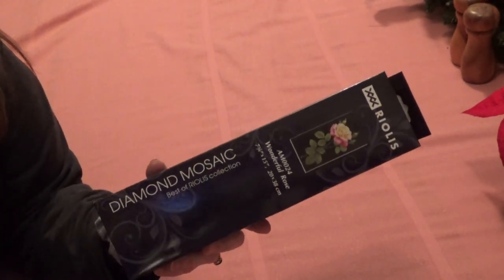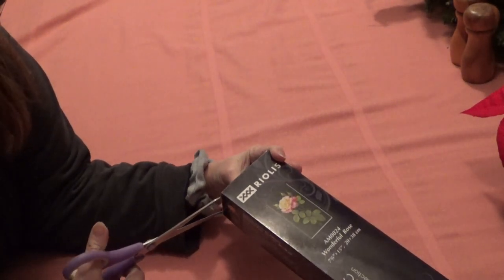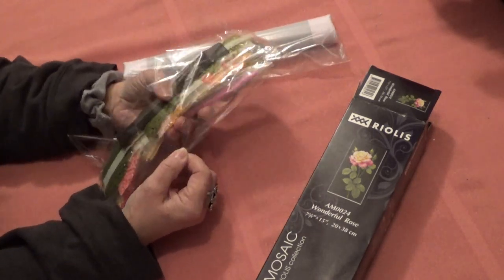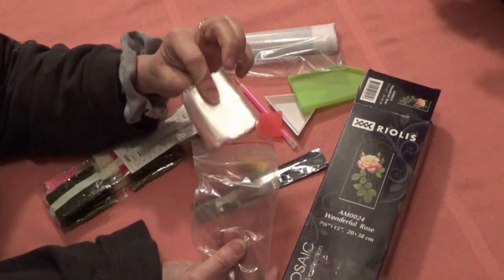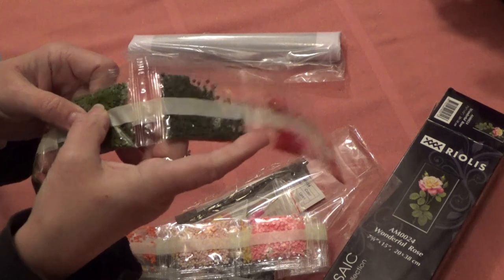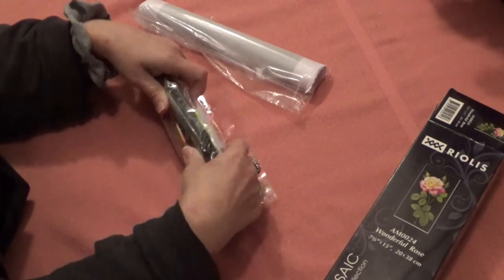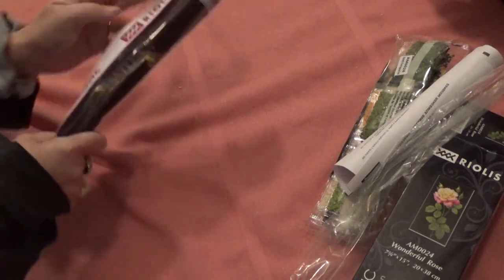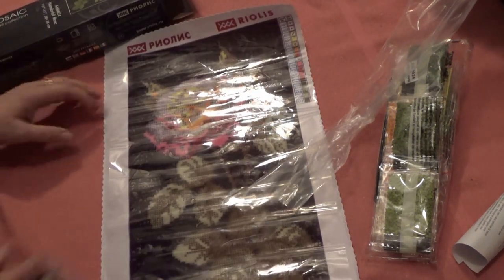Unboxing Riolis Rose by Anna Coral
Today ~

Don’t forget to checkout the LIVE stream tab, above. Join us for Tea & Talk Tuesdays LIVE every week from 10 PM – Midnight EST. Meet others from the workbasket family. Be first to know about upcoming Give-Aways, Get-Togethers, Unwrappings, and more!

Wanda Schwandt
Wanda's Workbasket

Blessings, W